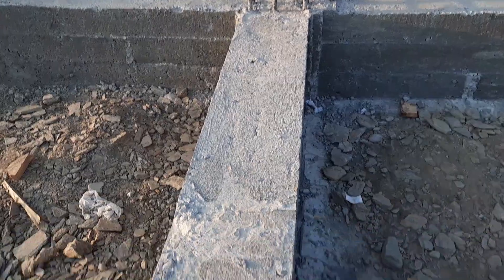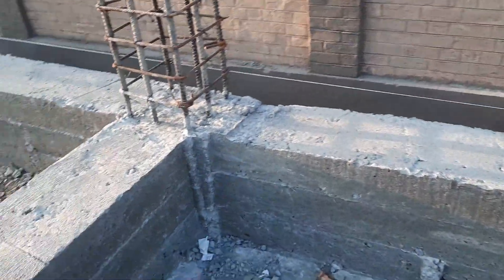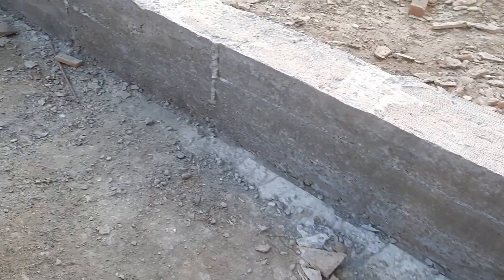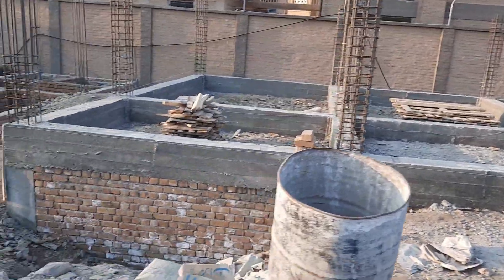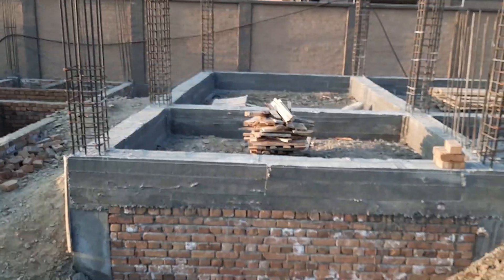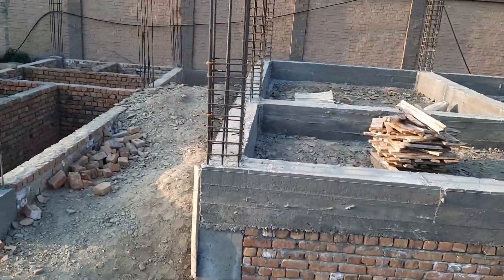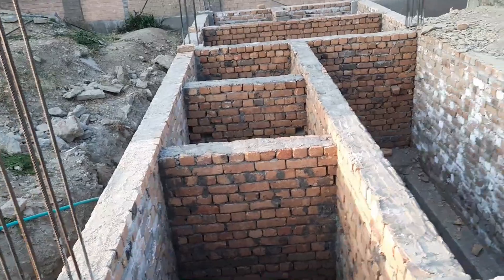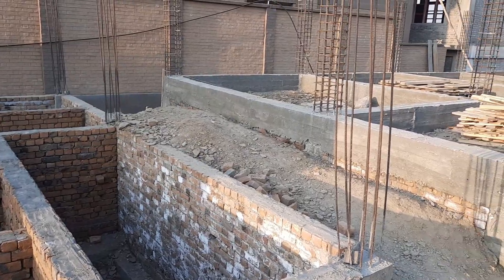Column and Beam system in construction